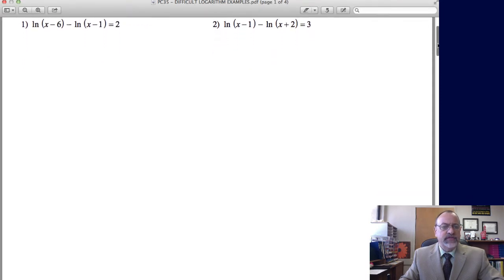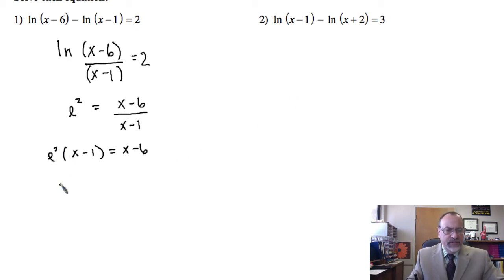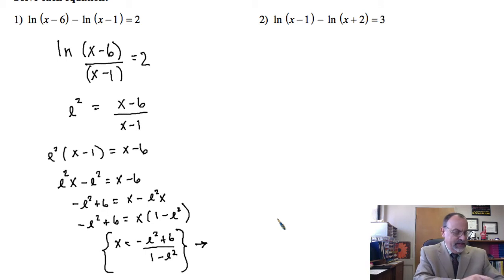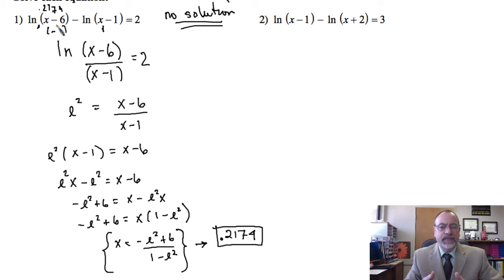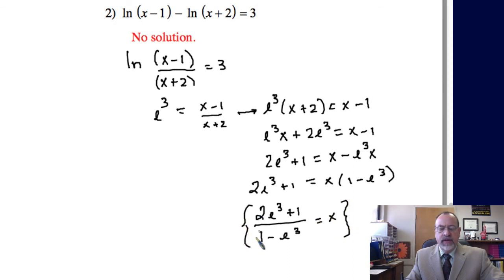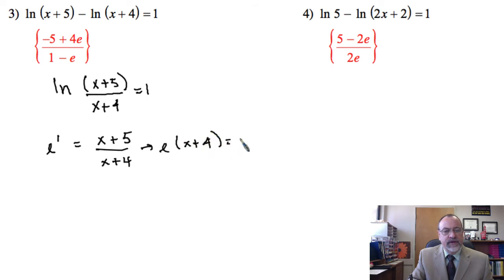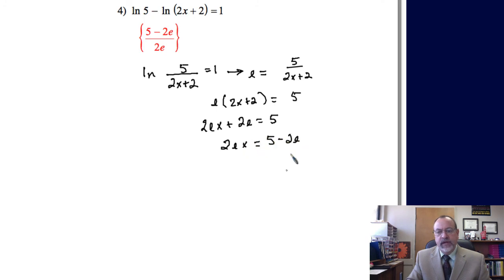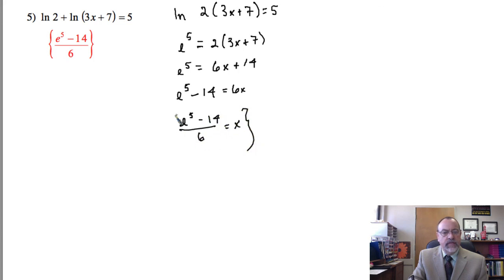PC35D Difficult Logarithmic Equations Examples